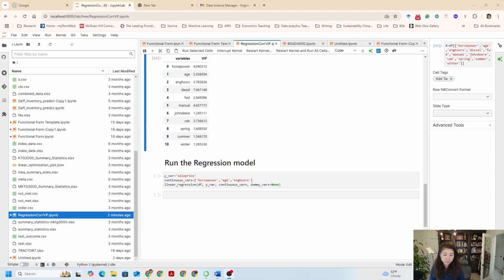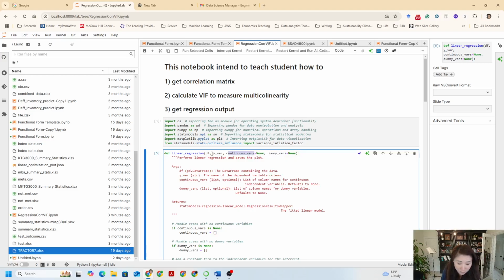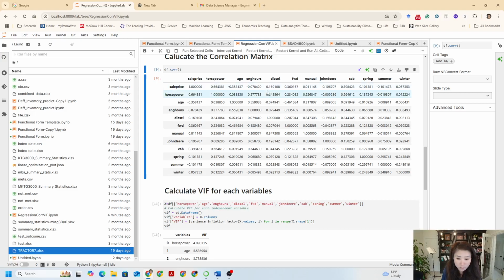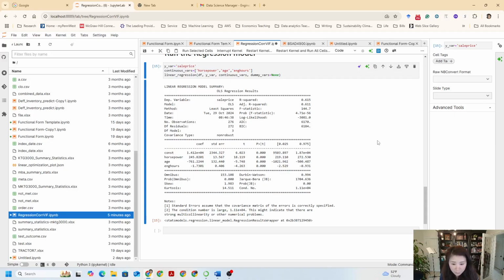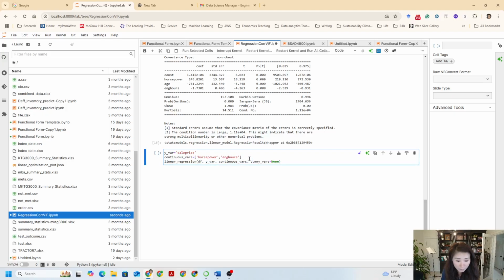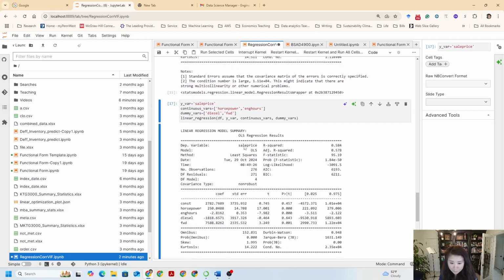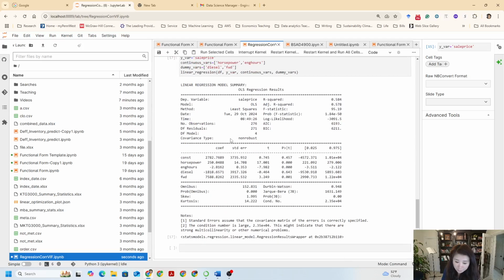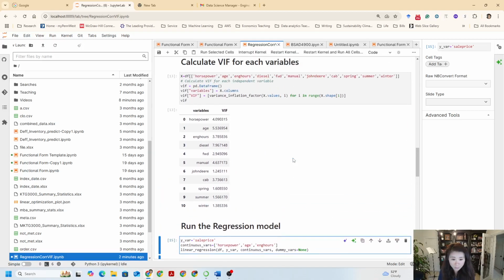How to use Python to run Regression